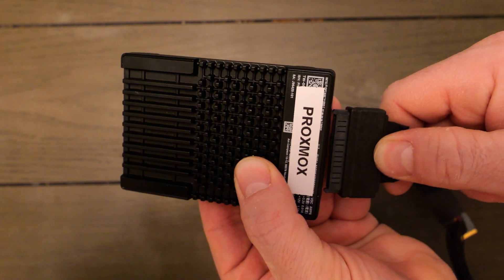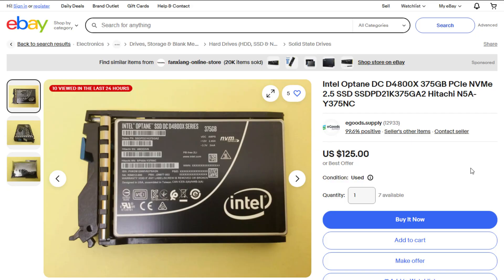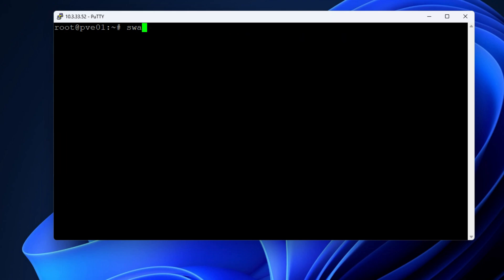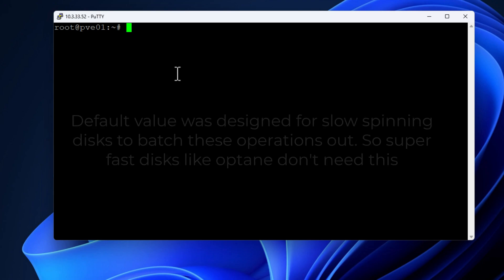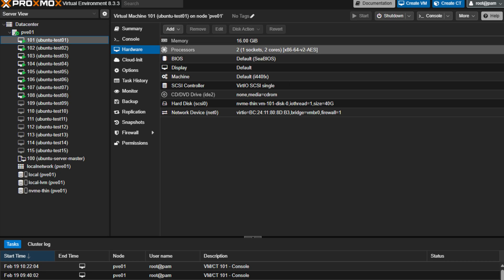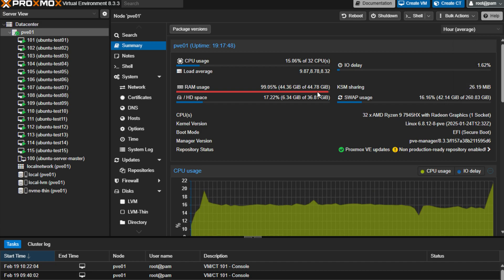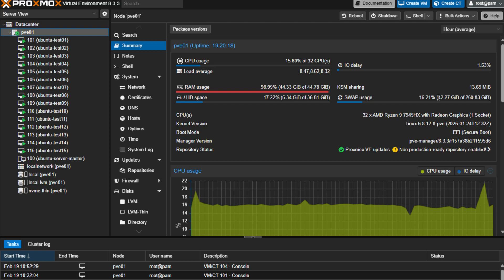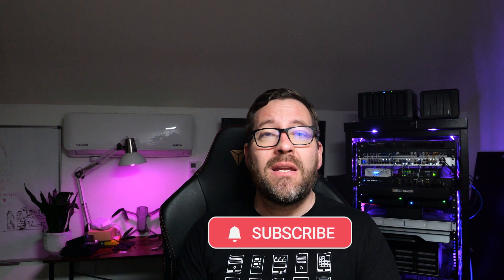Proxmox Swap and Memory Hack for Home Labs!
When it comes to performance, Swap space is generally considered a negative. When you start swapping to disk, performance usually suffers. However, if you running a RAM starved home lab host and maybe you are physically maxed out in the RAM you can install such as with today's SODIMM modules, using ultra-fast storage for swap space can actually be an advantage. I tested Intel Optane storage as swap space for a Proxmox host with only 48 GB of memory and the results were really amazing in terms of performance and the "feel" of the box, even with RAM maxed completely out.

U.2 to M.2 adapter

Proxmox server build components list:
Minisforum BD795M
RackChoice 2U Micro ATX Compact
Cooler Master MWE Gold 850 V2
Crucial 128 GB 5600MT/sec RAM
Noctua NH-L9i-17xx, Premium Low-Profile CPU Cooler
Crucial 96GB kit of DDR5 SODIMM memory kit
Intel X520-DA2 10 GbE network adapter
Kingston 240 GB drive for boot
Samsung EVO 990 Pro 2TB
MX-4 Thermal paste
Case fans

Introduction to using Intel Optane - 0:00
Discussing memory limitations - 0:40
Intel Optane Drives - 1:06
NVMe memory tiering - 2:04
Introducing Optane for Proxmox system swap - 2:19
The Intel Optane hardware -  2:30
U.2 to M.2 adapter - 2:56
Proxmox Server Build 2025 - 3:02
Looking at the physical adapter - 3:23
Configuring Intel optane as Promxox swap space - 3:53
Turning off default swap storage - 4:28
Identifying the optane drive - 4:43
mkswap command to designate the drive as swap - 4:48
Turning on swap functionality for the optane hard drive - 5:00
Viewing the summary of swap storage - 5:14
Making the swap storage configuration as persistent - 5:28
Checking system memory and swap storage - 5:53
Swappiness! 5:57
Describing our use case with RAM starved system - 6:26
Adjusting swappiness value - 6:45
Making the swappiness change persistent - 7:07
vm.page-cluster setting - 7:23
Changing the vm.page-cluster setting - 8:32
Saturating memory in Proxmox and using Intel Optane as swap - 8:52
Tools to saturate memory - 9:59
Proxmox host is still very responsive - 11:31
The outcome and thinking about what this gives you in the home lab - 12:37
Responsiveness of virtual machines in Proxmox with Intel Optane as swap - 13:38
Comparing VMware memory NVMe memory tiering with Proxmox swap - 14:45
Is it worth adding Intel Optane to your Proxmox host? 15:39
Pros of using Intel Optane as Proxmox swap memory - 16:25
Cons of using Intel Optane as Proxmox swap memory - 16:43
Wrapping up Proxmox Swap on Intel Optane 17:22
Proxmox Home Lab Server Build 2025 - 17:38